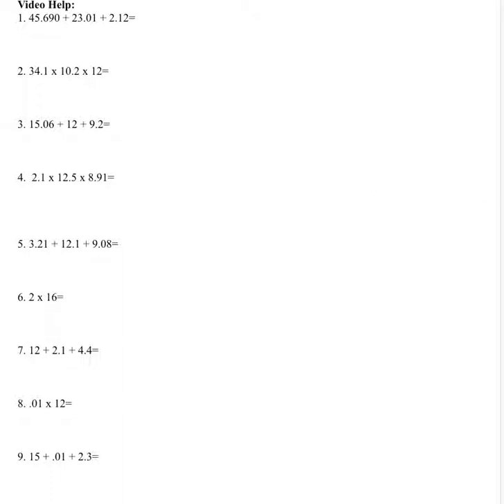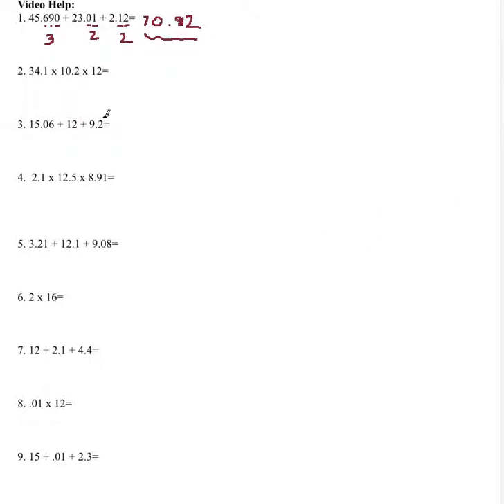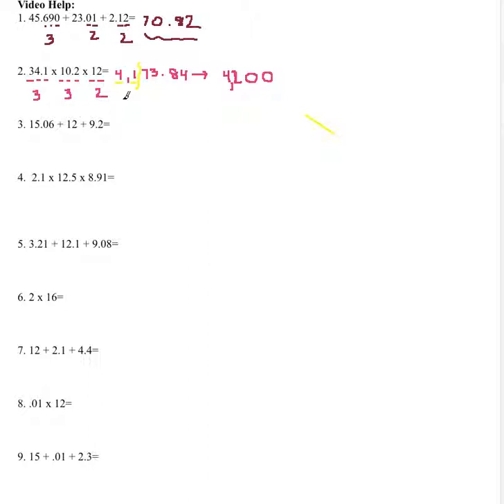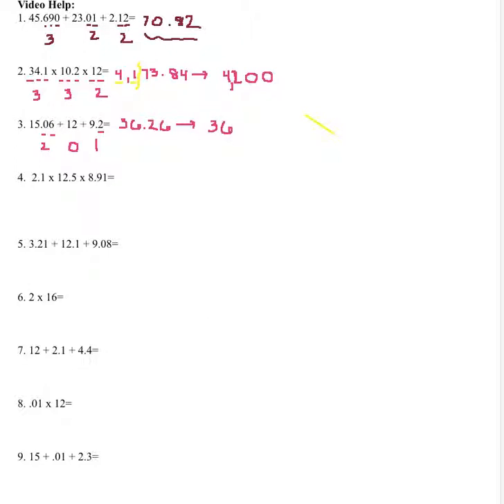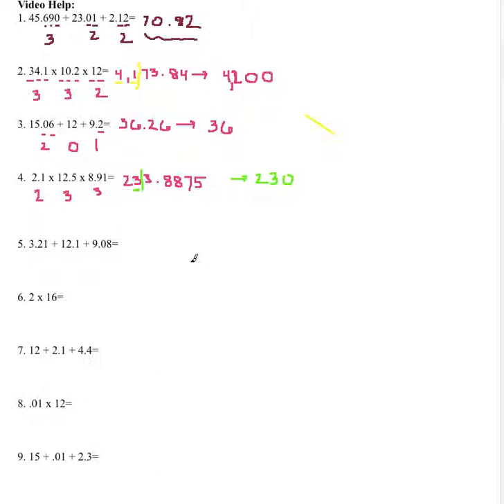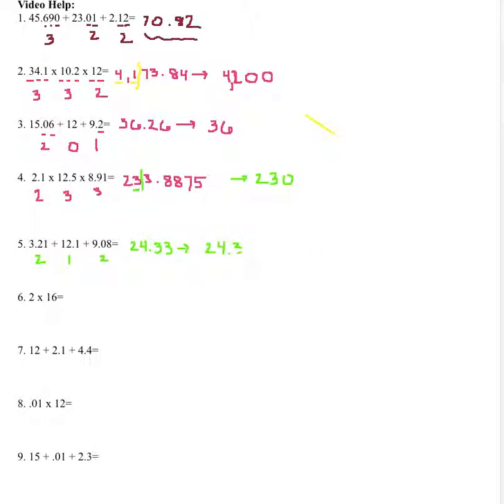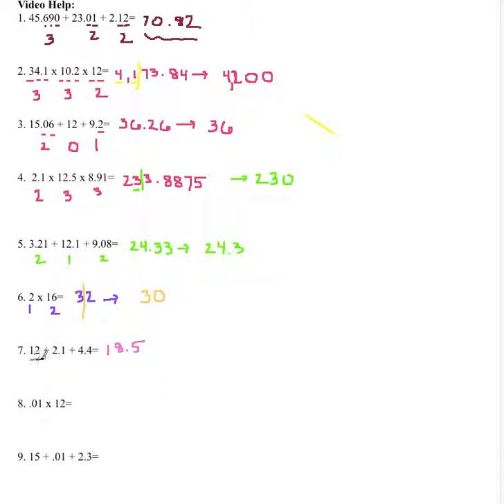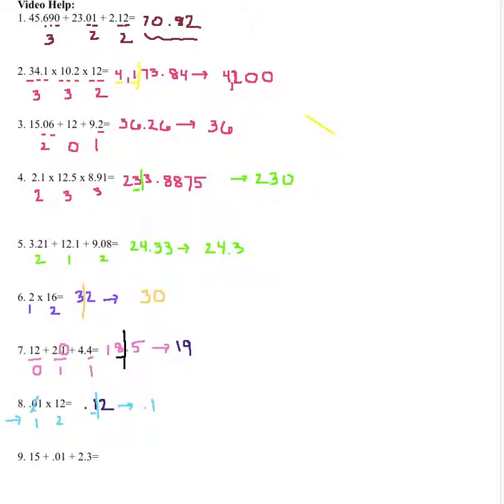Calculations with Sig Figs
Explanation of Multiplication/Division and Addition/Subtraction with Sig Figs